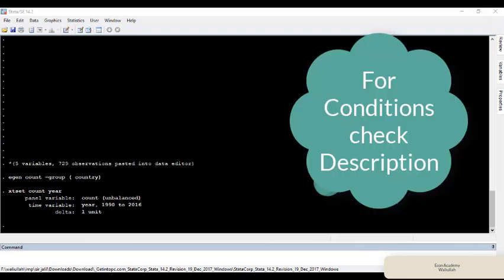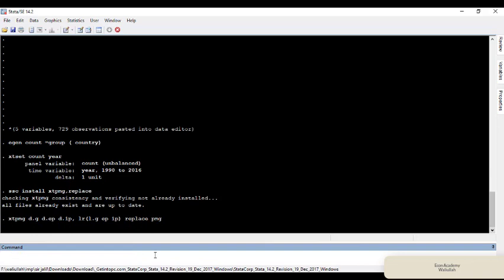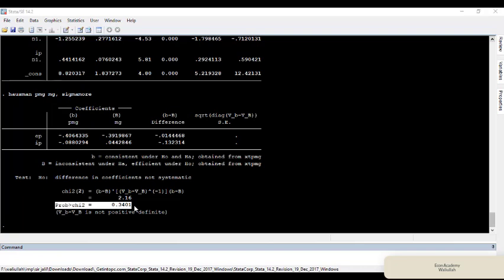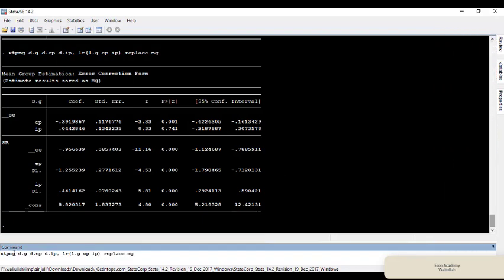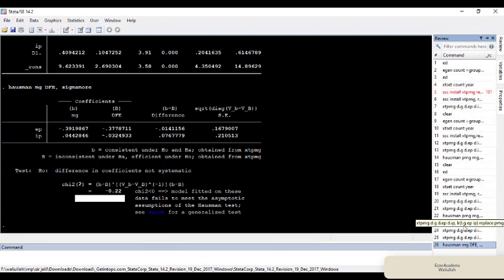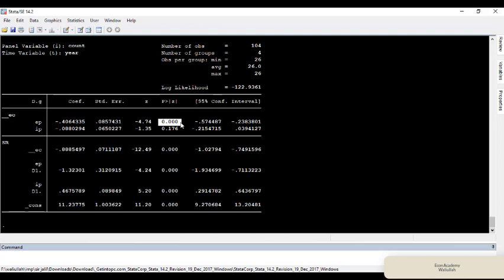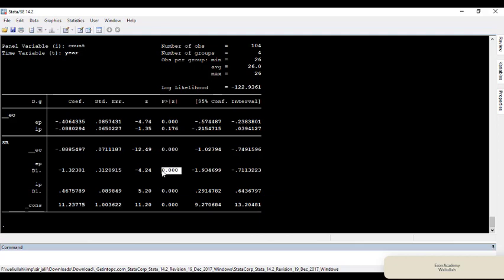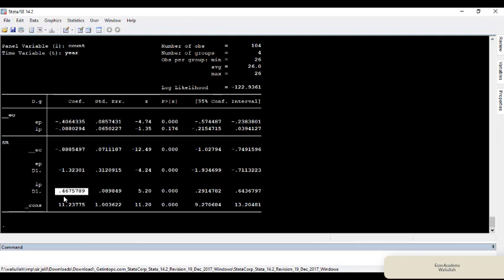How to Estimate and Interpret Panel ARDL using Stata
In this tutorial i will show you how to estimate/ apply Panel ARDL and how to interpret it using Stata.
Below are the some of the pre-requisite conditions which must satisfy before applying ardl.
1. non of the variable should be stationary at second difference.
2. some of the variable can be stationary at first difference and some can be at level.
3. if all the variable are stationary at first difference then we can still use ardl.
4. if all the variable are stationary at level then we can still use ardl.